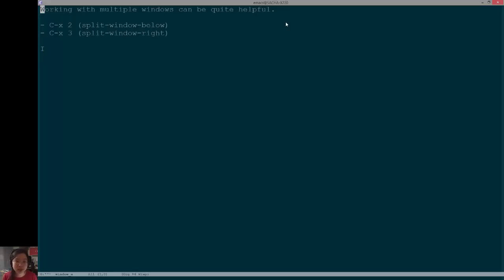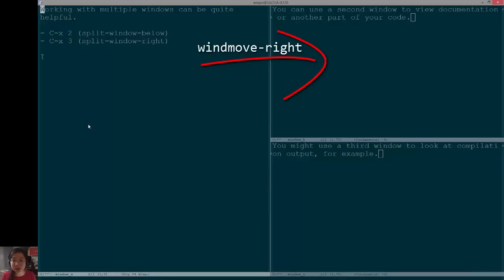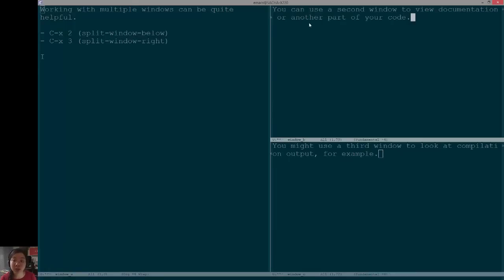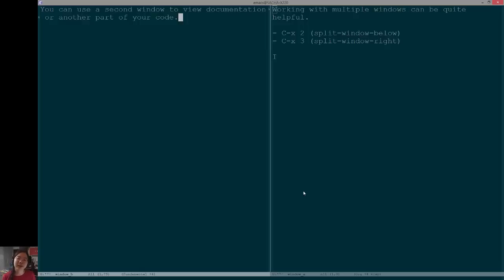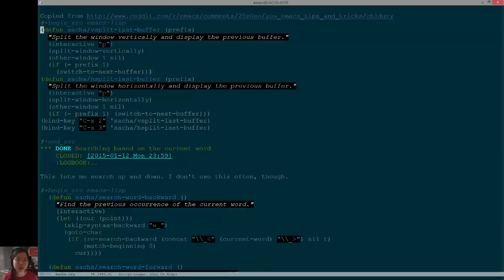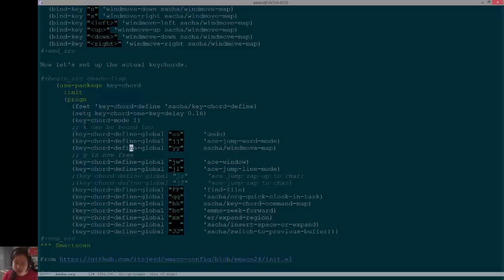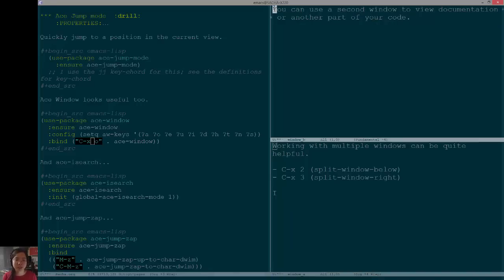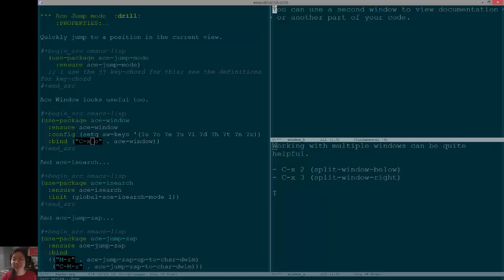2015-01-18 Emacs microhabit - Switching windows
windmove, ace-window, and ace-jump